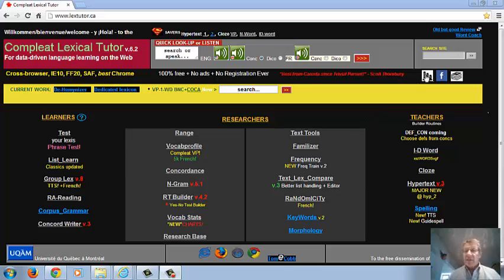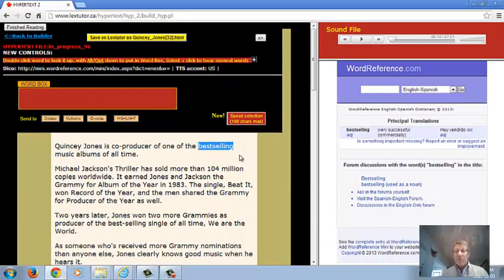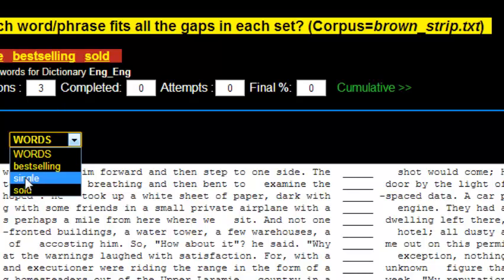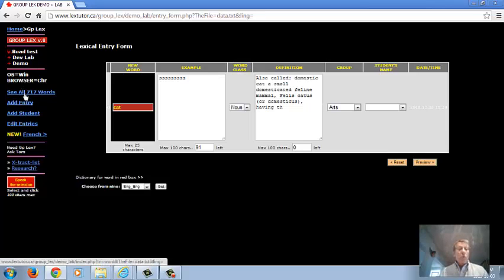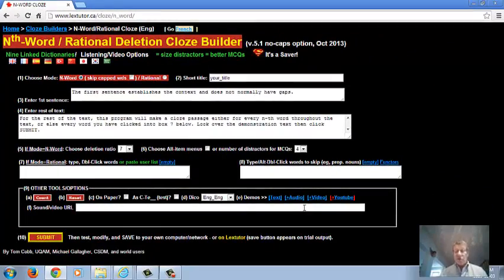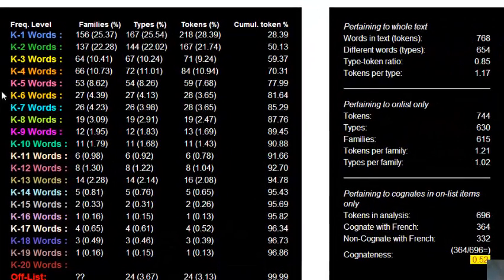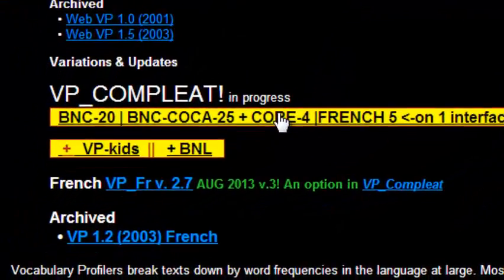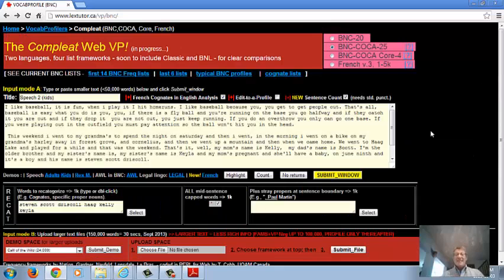lextutor@dade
A preview of Tom's Lextutor workshops at Dade College Miami, 2013 Oct 9-12